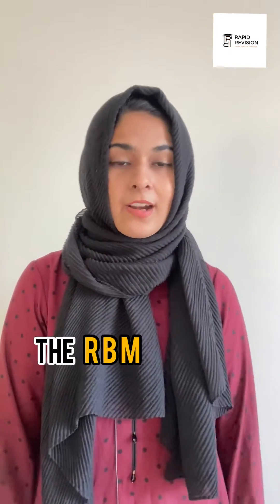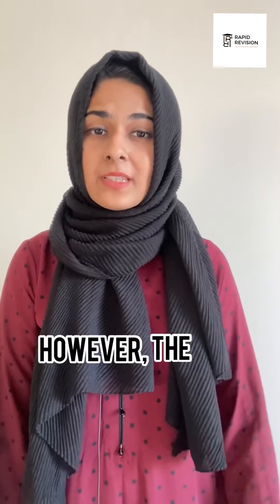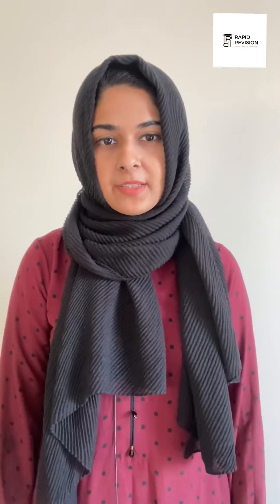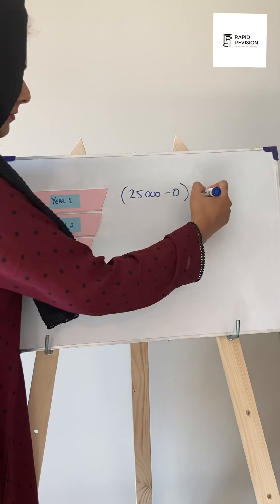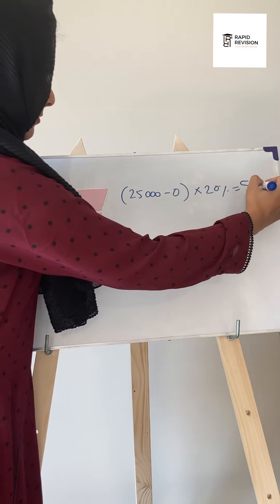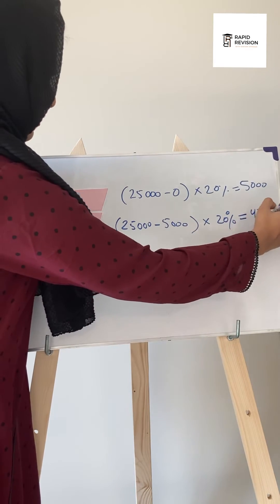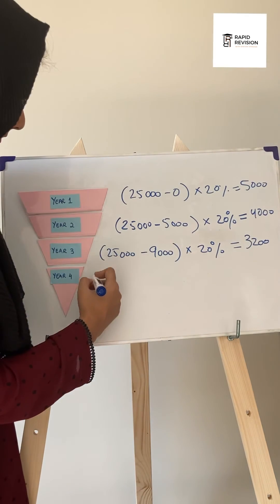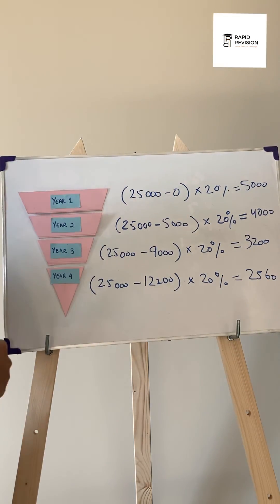O level/ IGCSE Accounting. Reducing Balance Method of depreciation.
Popular in classroom discussions. Headache for many 😂
Reducing balance method.

Idea credits: Ms Insaa Waheed, Cambridge international trainer Pakistan and teacher for Accounting o levels